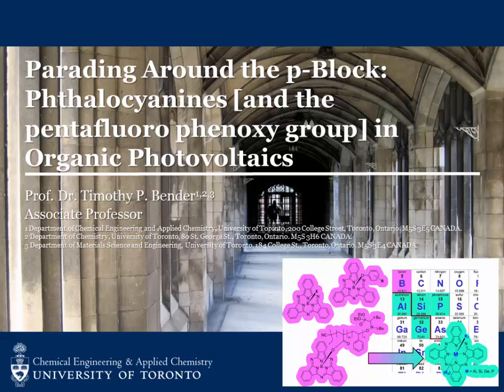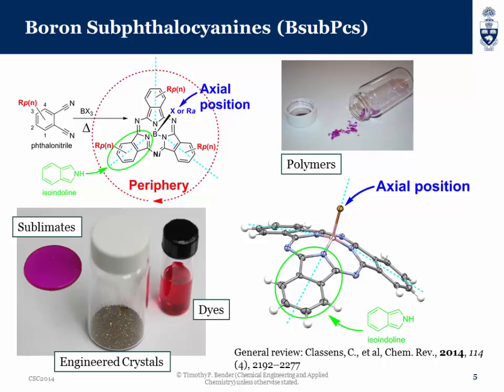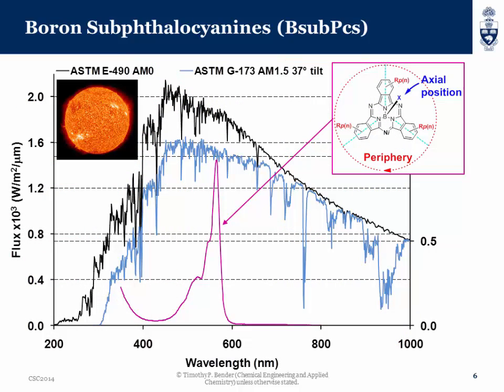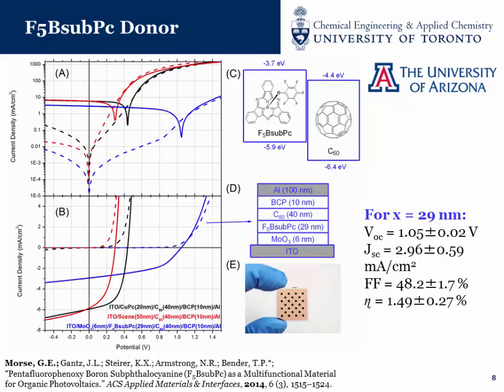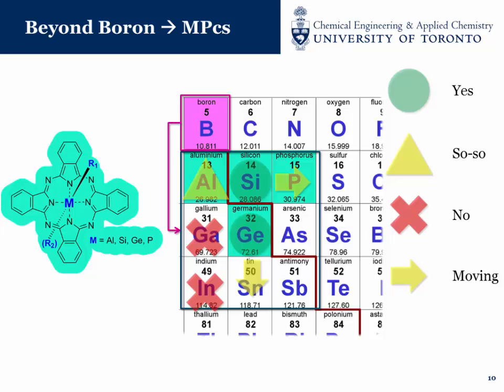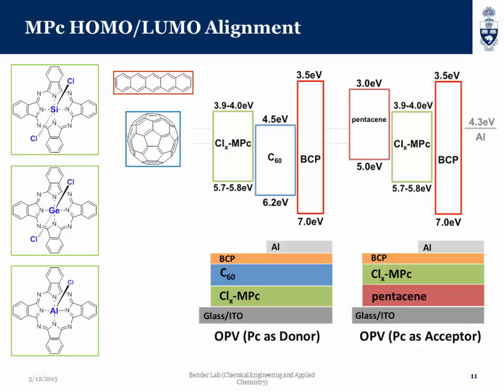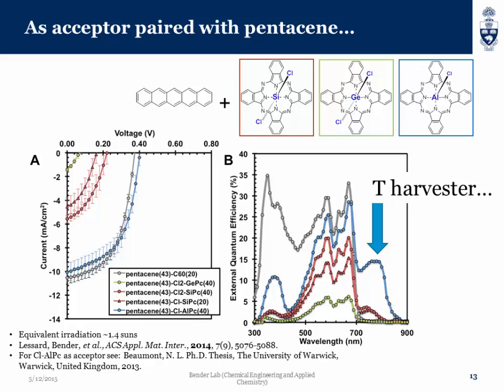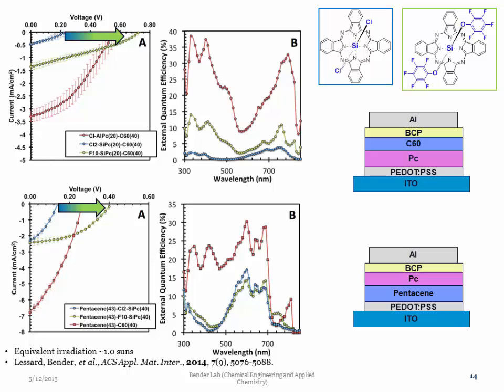Annual Network Meeting 2015 - Tim Bender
Tim Bender from University of Toronto in Toronto gives a talk on "Parading Around the P-Block; Phthalocyanines in Organic Photovoltaics" at the Annual Network Meeting 2015 held on May 12, 2015 at the University of Toronto.